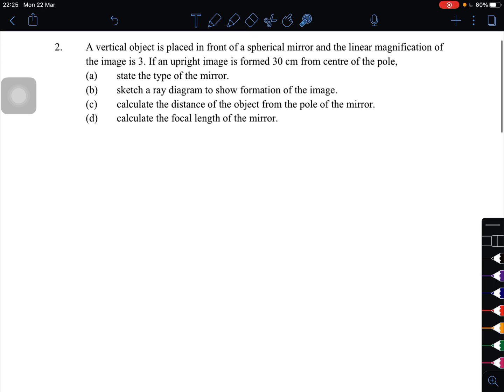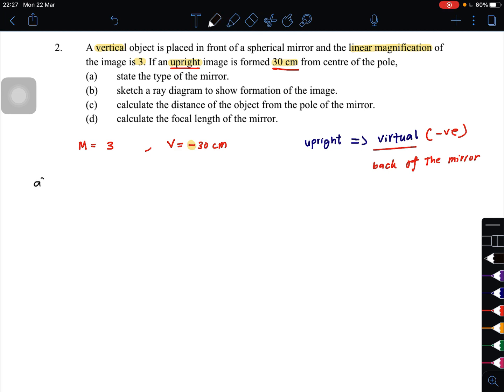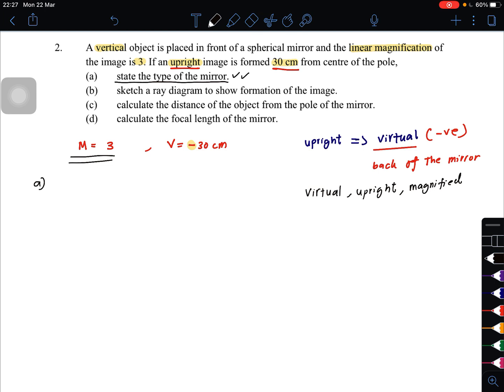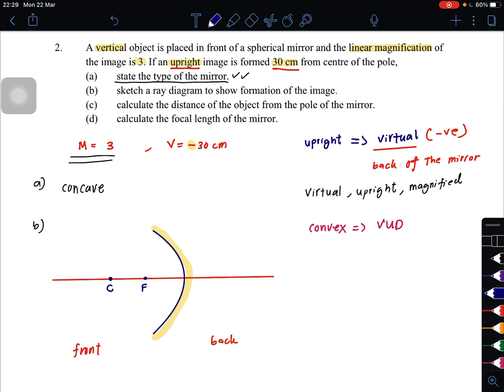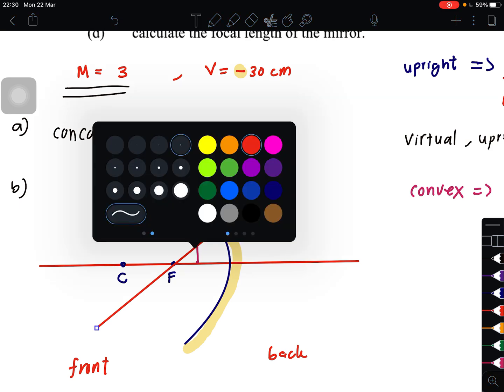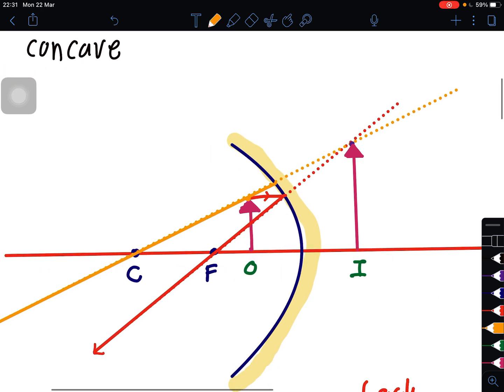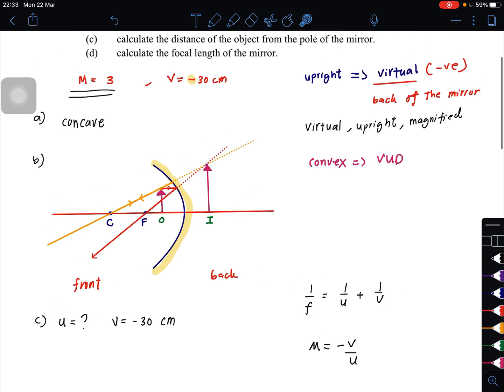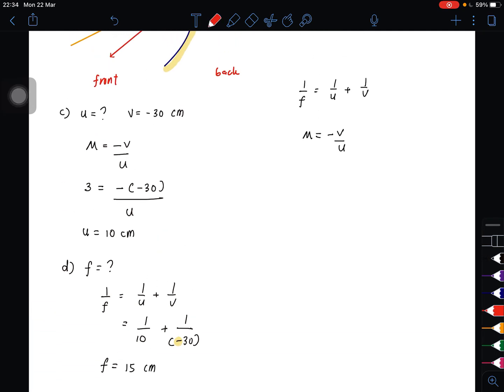Tutorial 7 (Question 2)